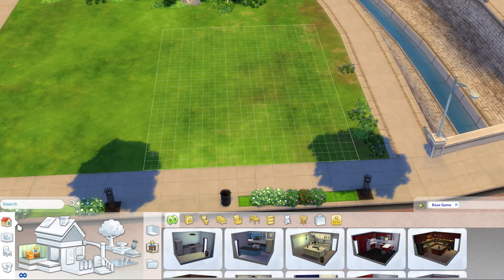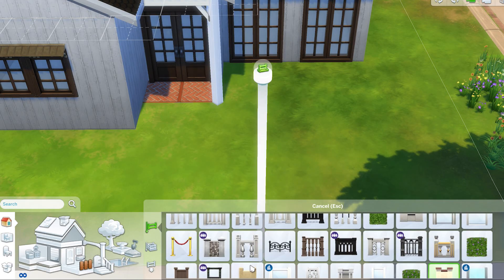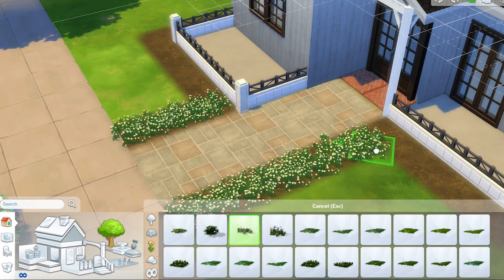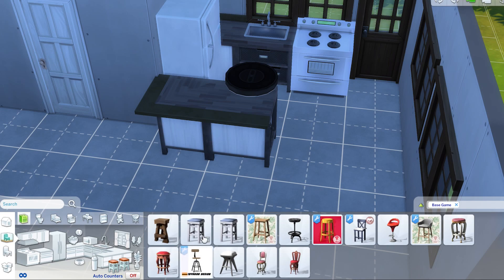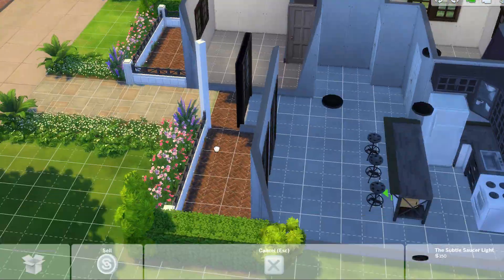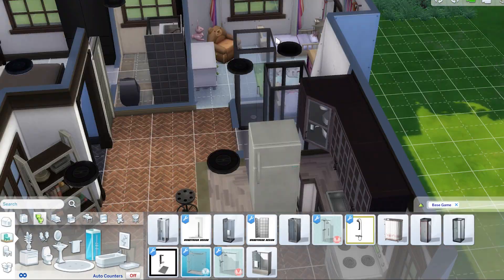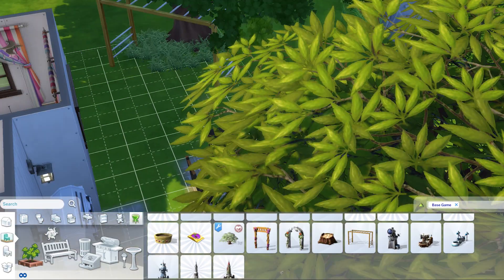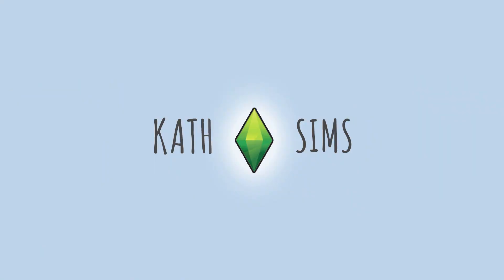BASE GAME California Ranch Family Home | Sims 4 Speed Build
♡ Download this House ♡

Sims 4 Gallery ID | CarolBelivet
OR search Hashtag

♡ Other Links ♡

♡ Music ♡